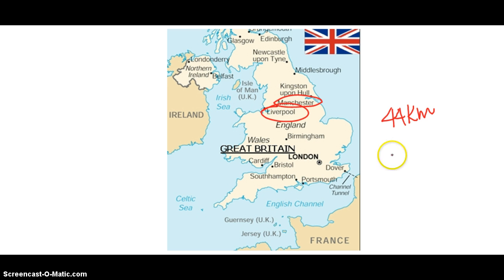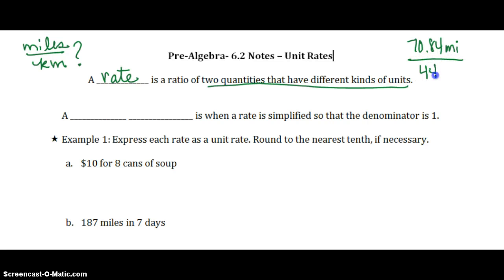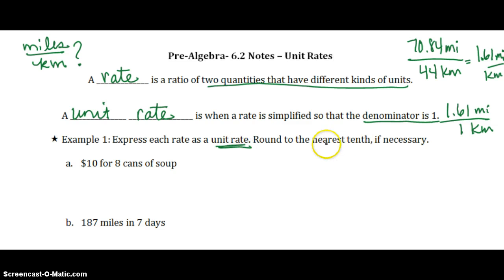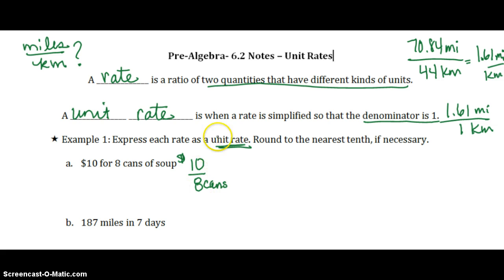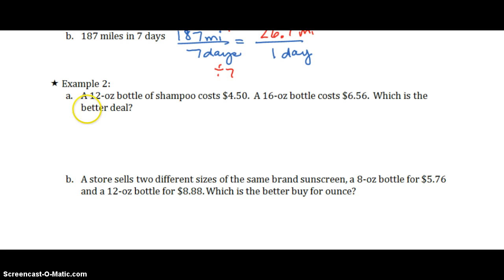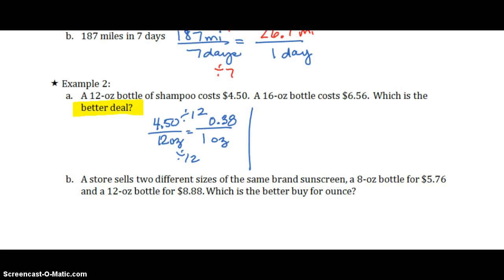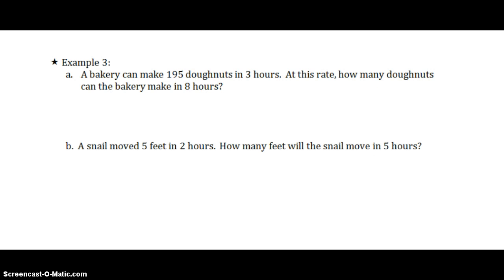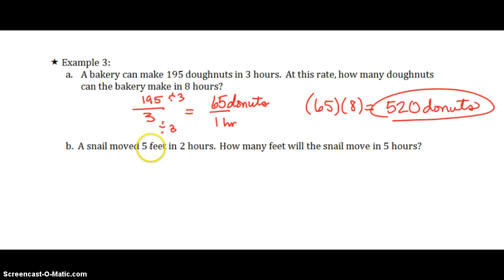PA 6.2 Unit Rates